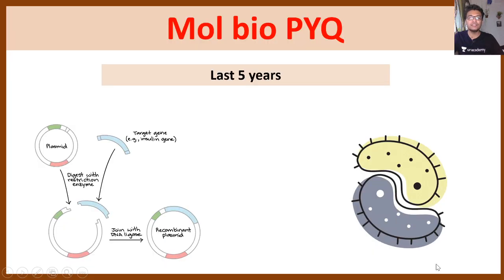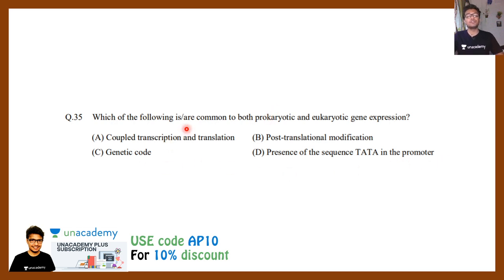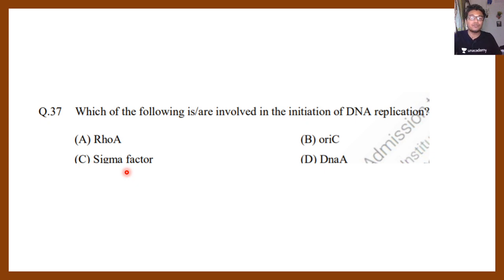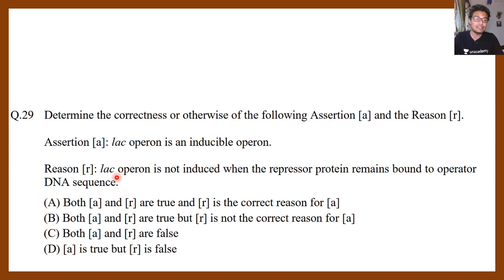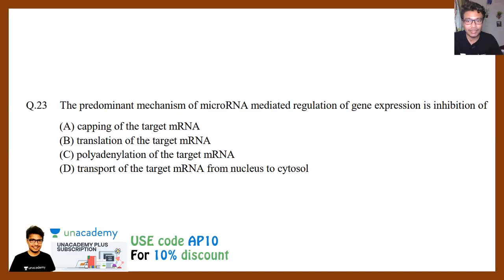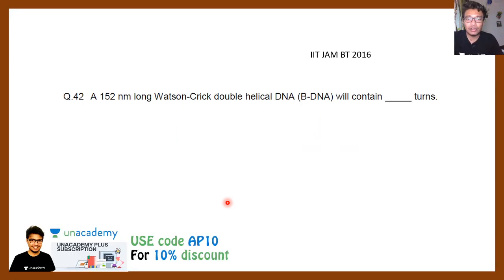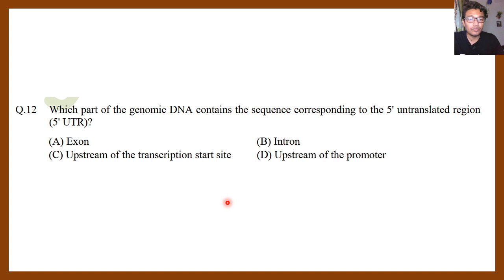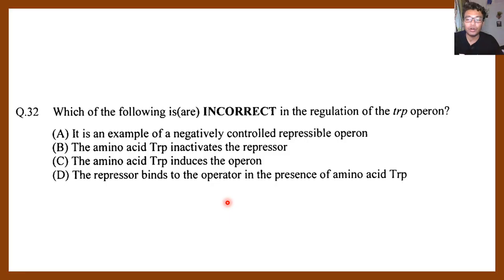IIT JAM BT PYQ Molbio (last 5 years)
this video contains solution for IIT JAM BT PYQ Molbio (last 5 years). this would help you to understand where to start your preparation.